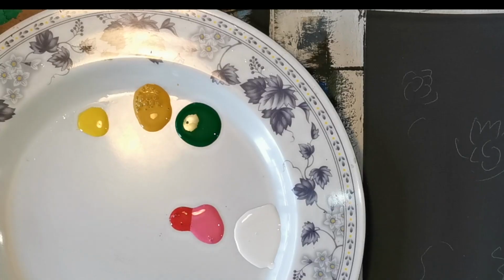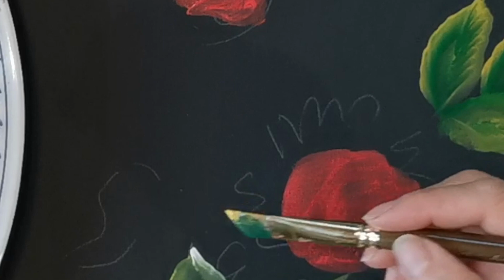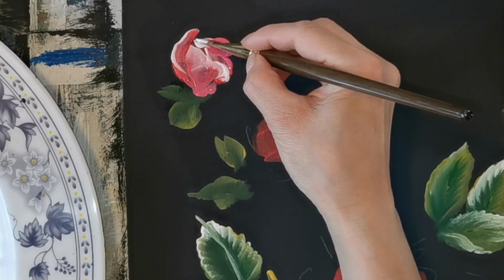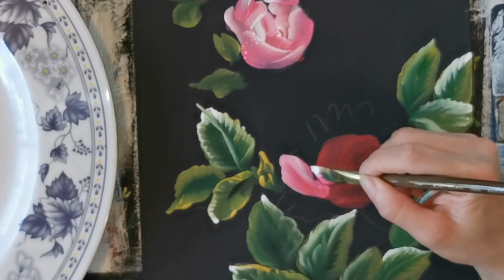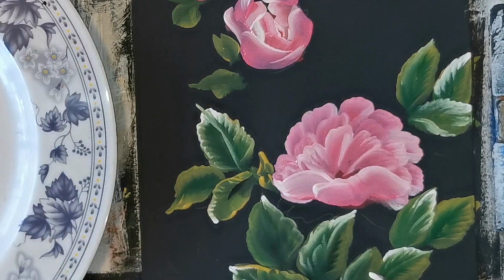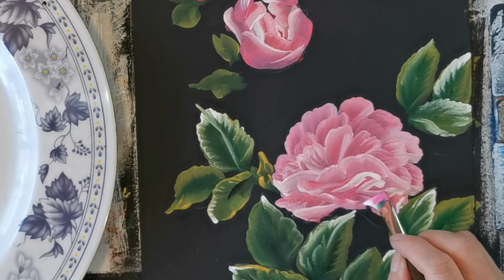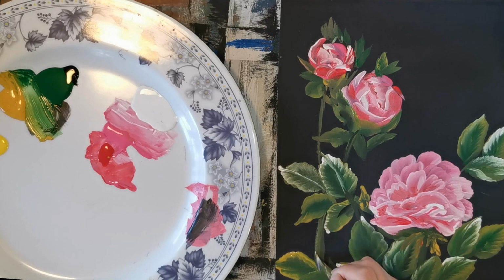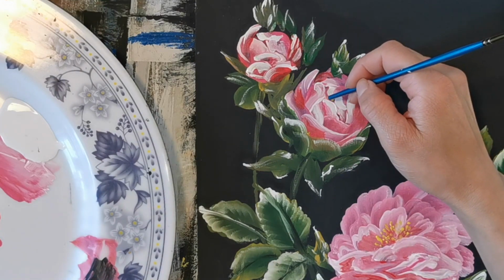Two Colors Pinting: Pink Peony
In this video lesson will two colors painting of pink peony flowers in acrylic painting step by step, this video will cover how to prepare your paper or canvas,  use the brush at an angle, use use different colors for contrast, tips on how to start doing painting, and more.

WeChat: nina2015lol
Remarks: Please explain that it is about painting   :)
If you want to sponsor/donate to help my channel, you can go to the following URL